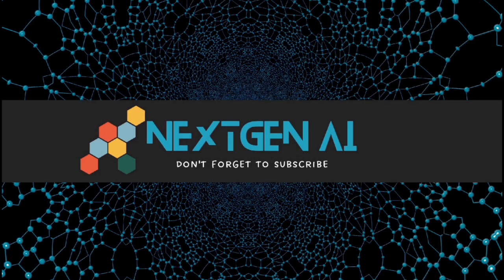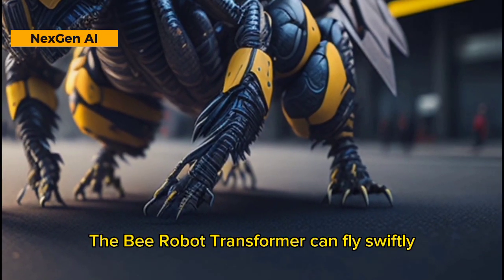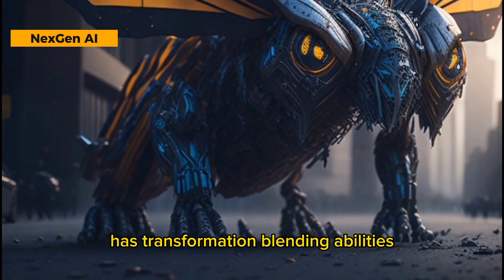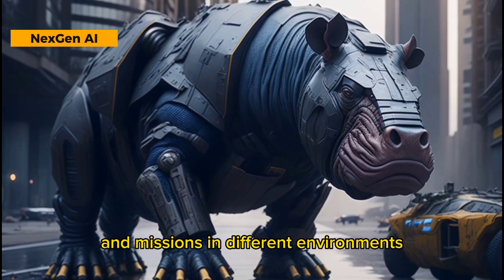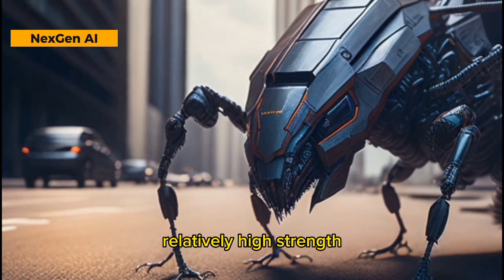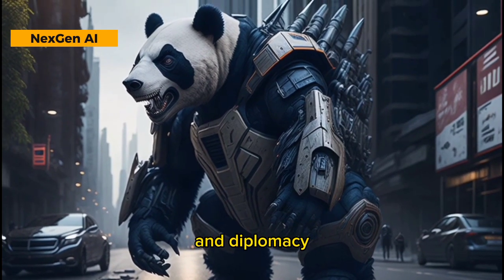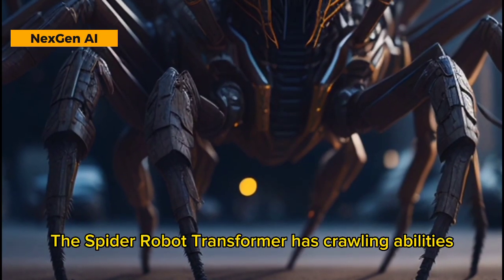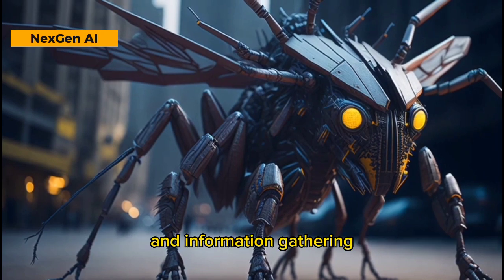Animals That Transform Into Robots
Witness the awe-inspiring "Transformation of Animals into Robot Transformers" in our latest video. Be amazed by the remarkable abilities of these robot transformers inspired by unique animals like spiders, owls, bats, mosquitoes, and more. Explore the fascinating world where animals and technology collide in the realm of Robot Transformers.

Song: Aliaksei Yukhnevich - Empire on Fire